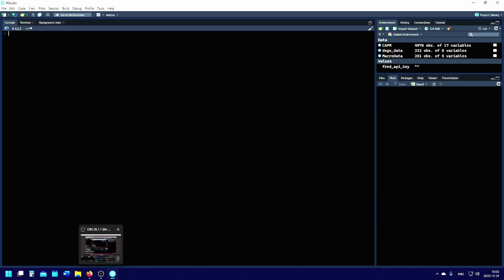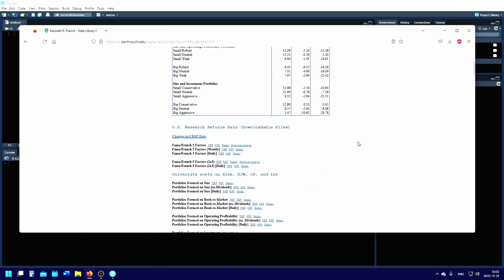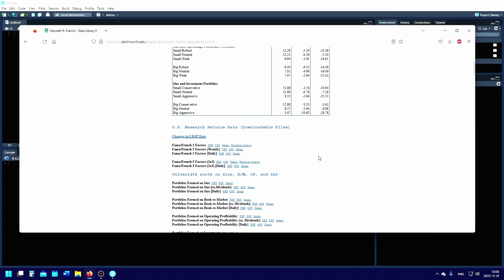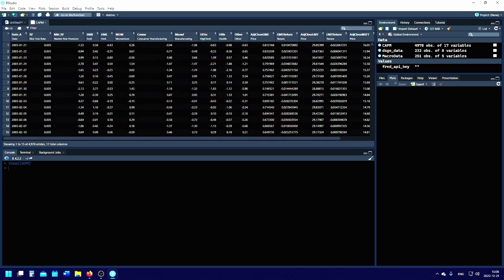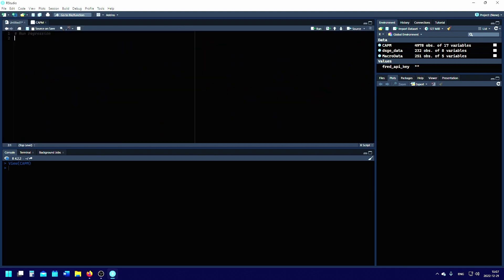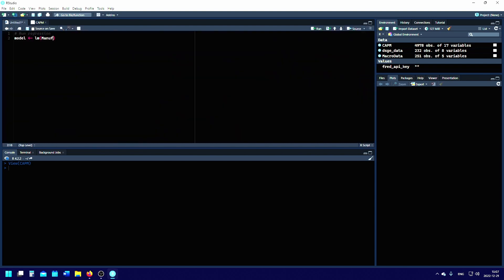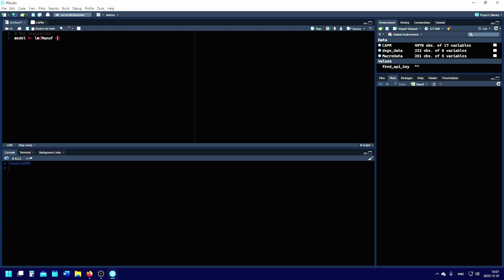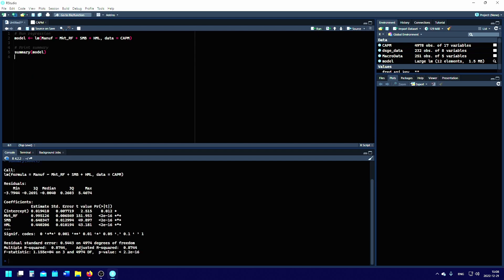Fama-French 3 Factor Regression in R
This video explains how to do a simple Fama-French 3 factor regression in R using industry portfolio returns for manufacturing.